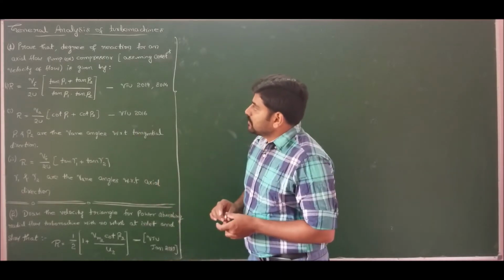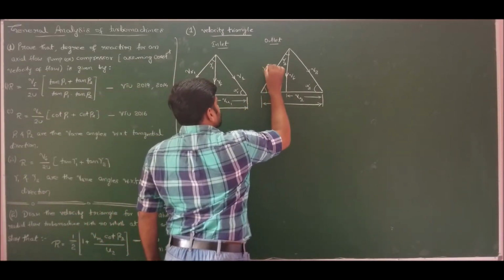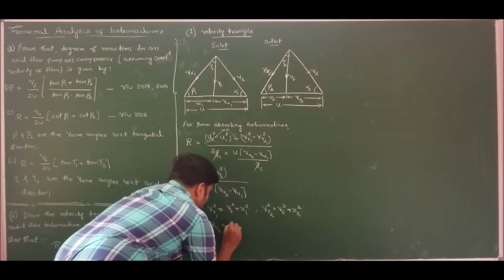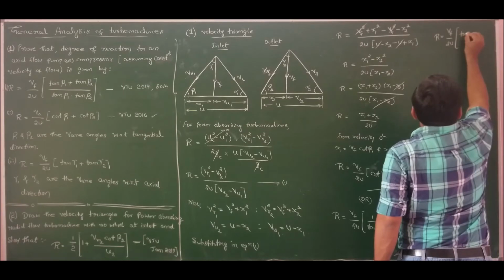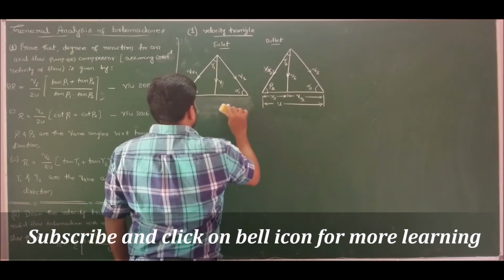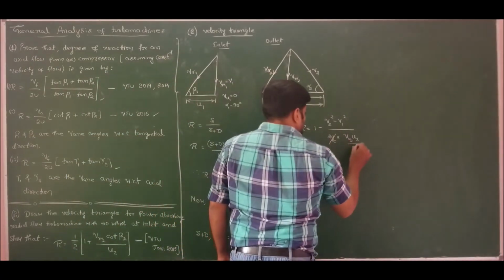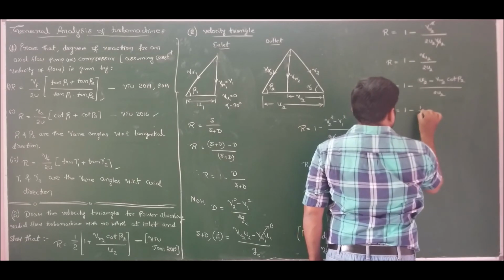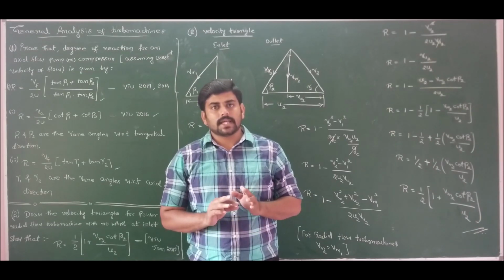Lect 12 - Expression of degree of reaction for axial flow pump - Mod 2 - Turbomachines by GURUDATT.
In this lecture, an expression of degree of reaction for axial flow pump or compressor is derived and also a proof on degree of reaction for radial flow turbomachine is done.